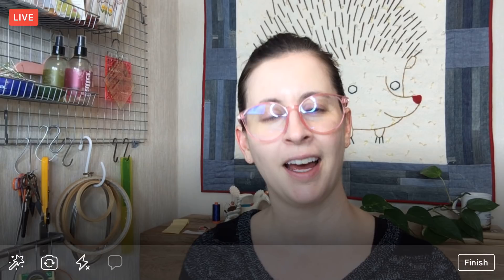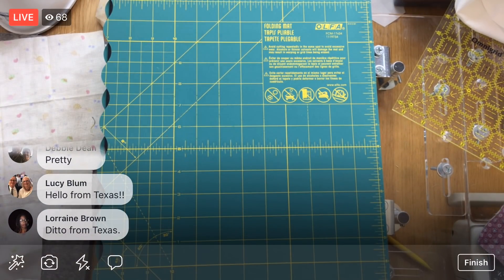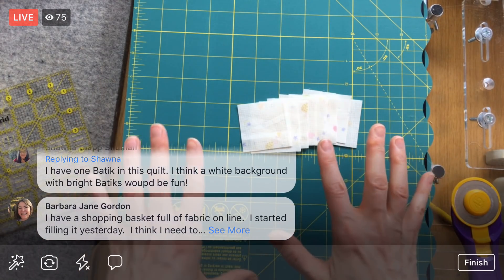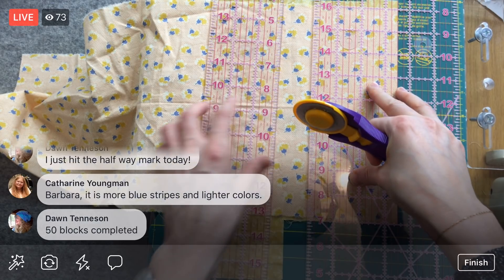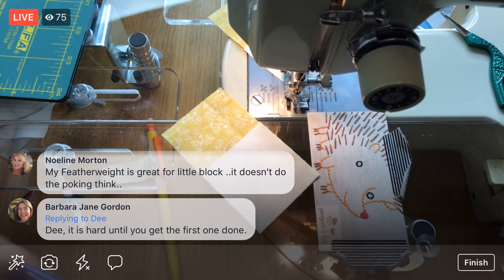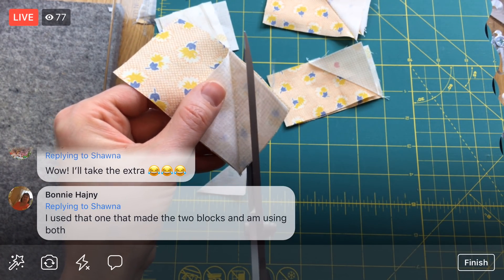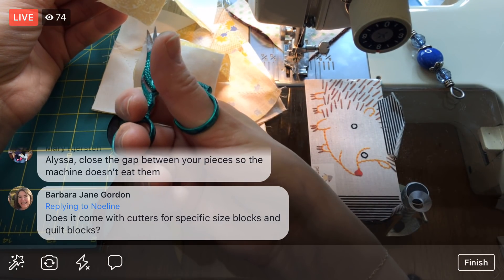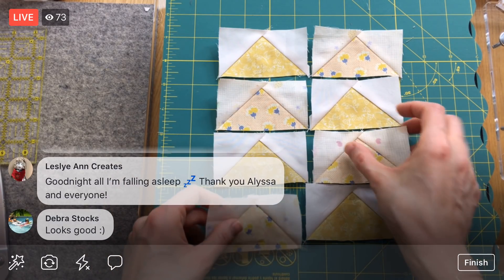Flying geese block - vid 1 - The Splendid Sampler 2 quilt along - LIVE sewing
Sewing the “There’s Always One” block. The Splendid Sampler 2. “There’s Always One” by Jennifer Keltner on page 13 - LIVE sewing with Alyssa on Facebook. - Facebook Live replay from 4/3/19